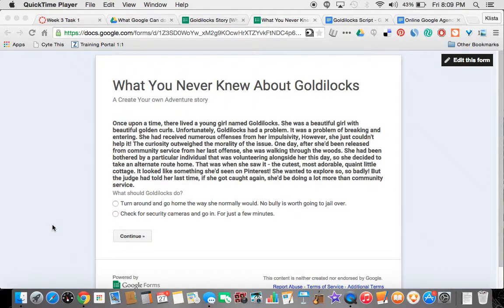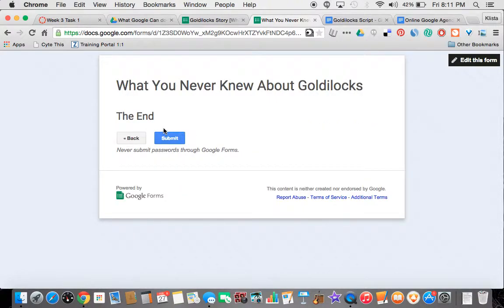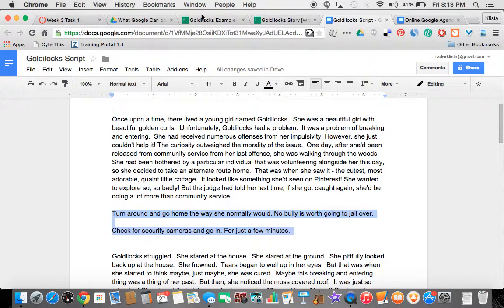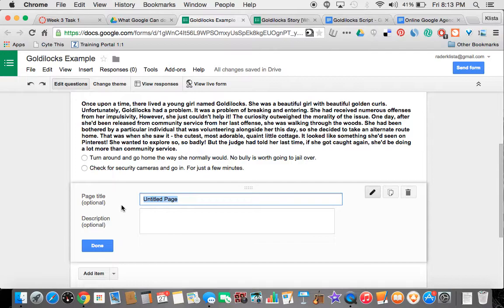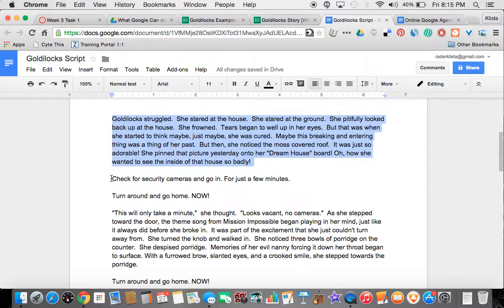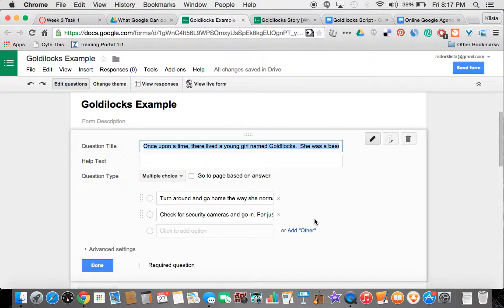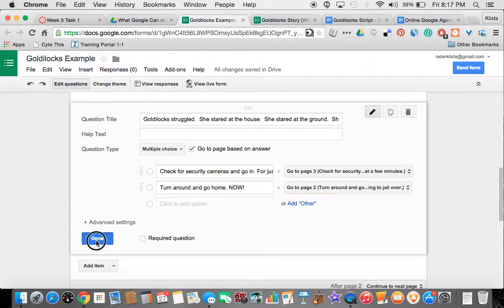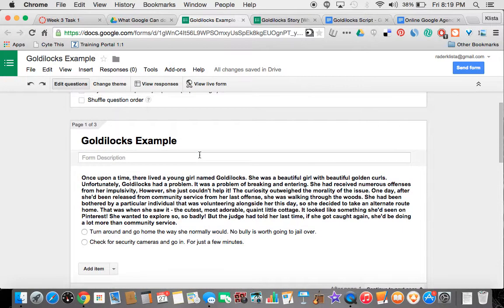Create Your Own Adventure with Google Form Page Based on Answer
This is my favorite form ever. A create your own adventure story using the "page based on answer" tool in Google Forms.